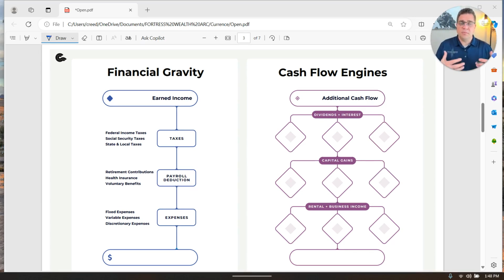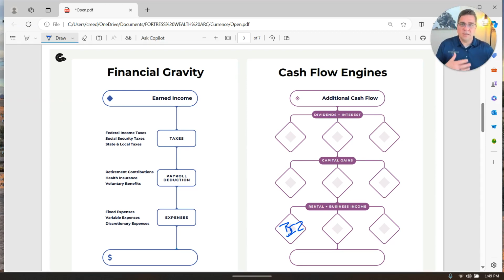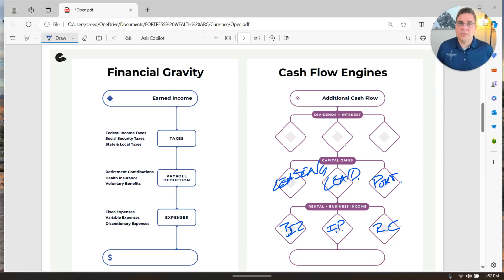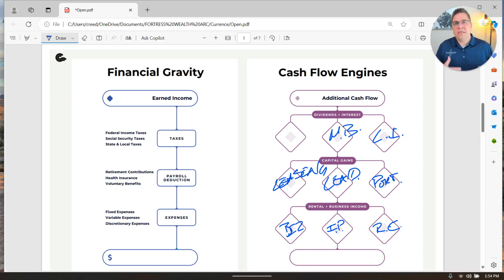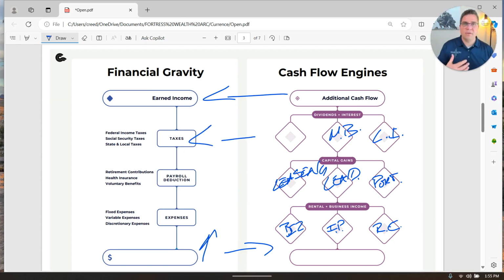Cash Flow Structure Part 3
cashflow financialfreedom wealthcreation What are tax advantaged cash flow engines?